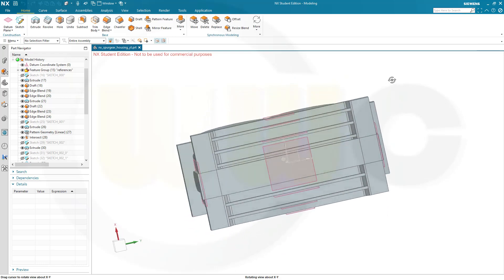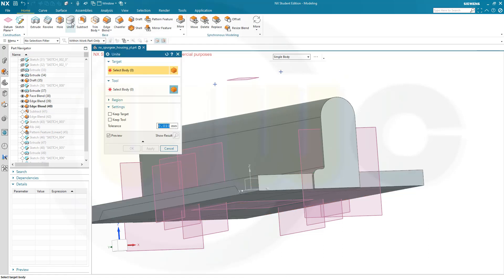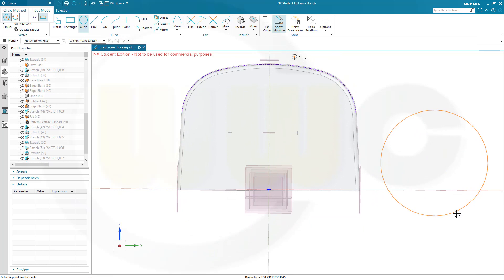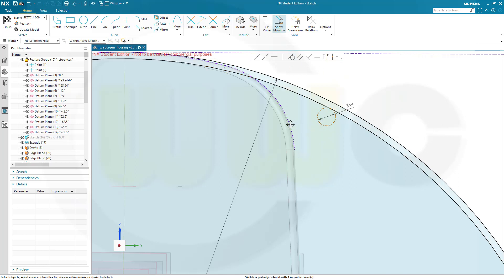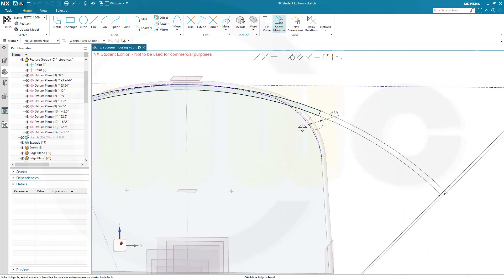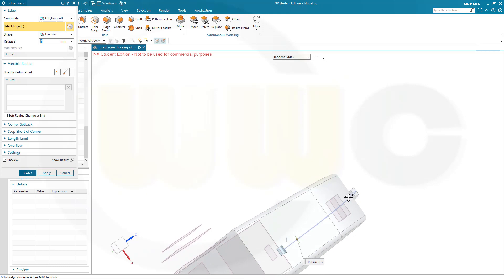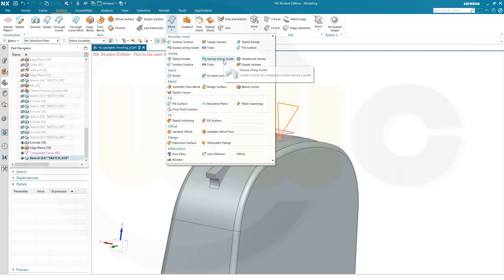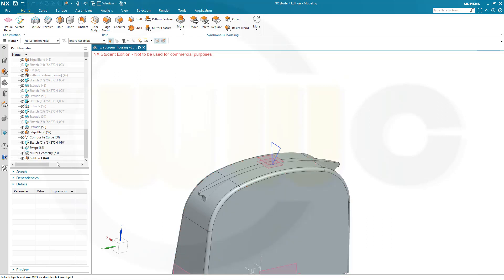Spur Gear Housing - Sterngetriebe Gehäuse - Part 4 - Siemens NX Training - Part Design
4th Part - enjoy!
This is  a multipart video series - I will try to upload at least one video per day.
In order to follow this series step by step you can download the 2D & 3D PDF  and the stp-file from my grabcad account. I will upload the finished models there as well.

Catia v5
Part Design, Assembly & Drafting
Siemens NX
SolidWorks
Surface Modelling / Flächenkonstruktion
Onshape
Drafting / Zeichnungen